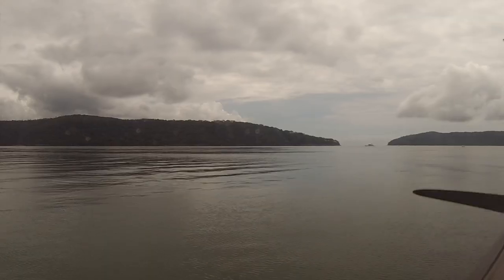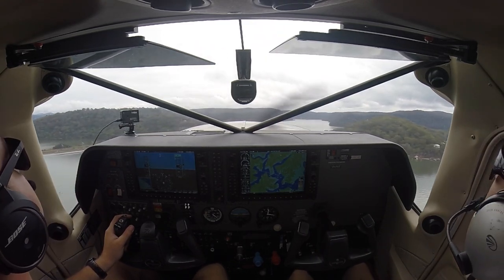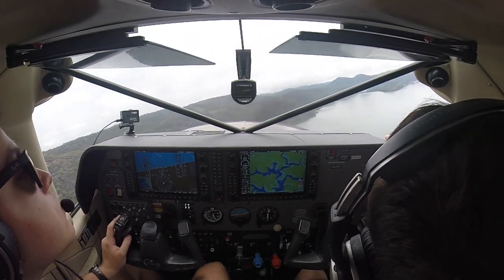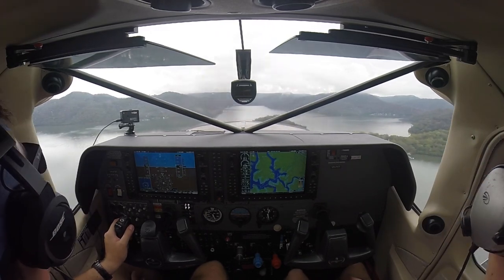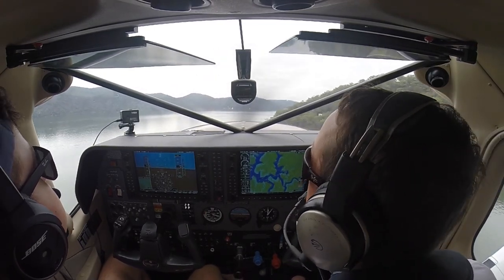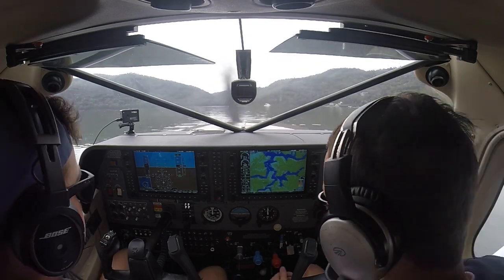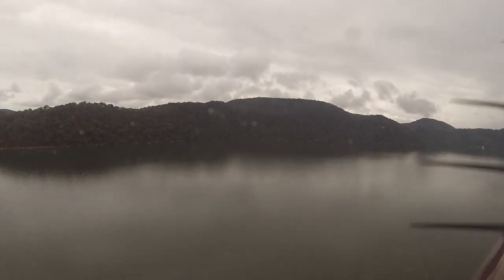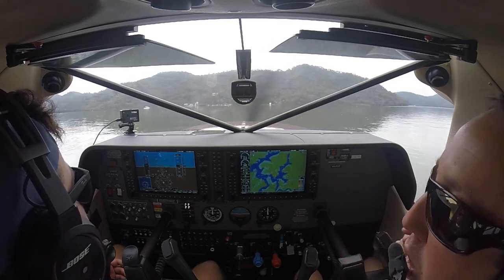Initial Float Endorsement - Glassy Water Episode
In this episode, we take off and head of to a water landing area to conduct some glassy water training. Glassy water is hazardous for floatplane pilots because you lose depth perception due to the lack of visual cues on the water. The correct technique is demonstrated before I have an attempt at it. Enjoy!